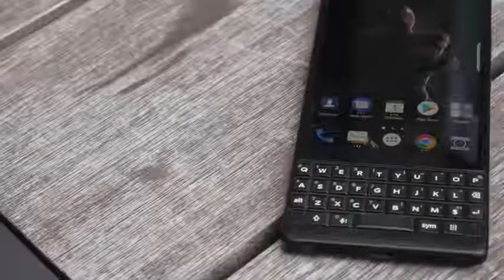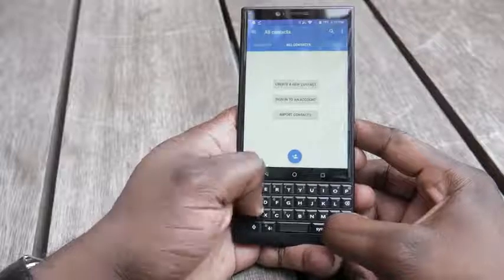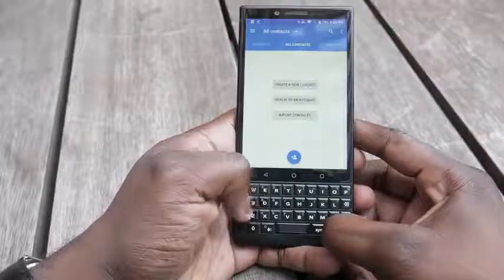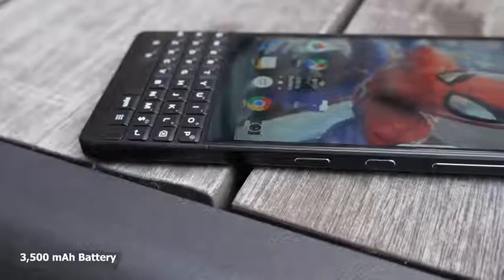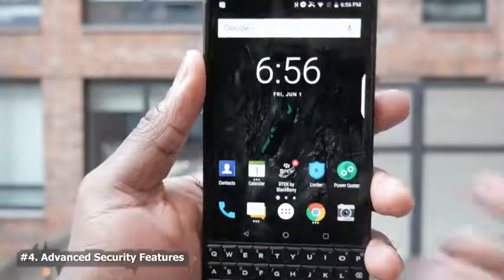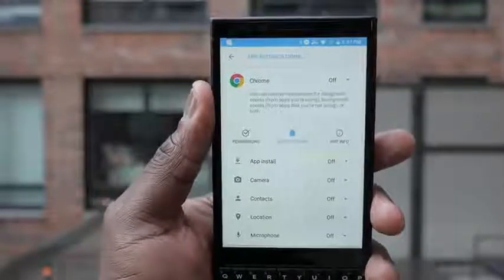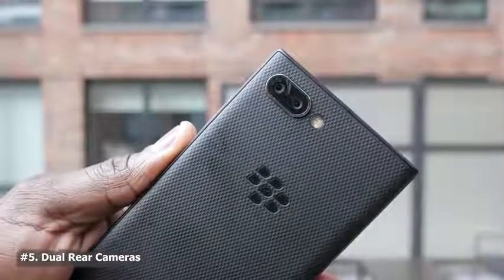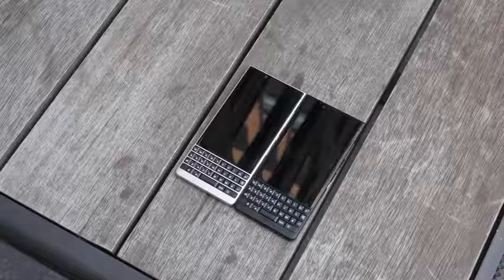Blackberry KEY2 Top 5 Features